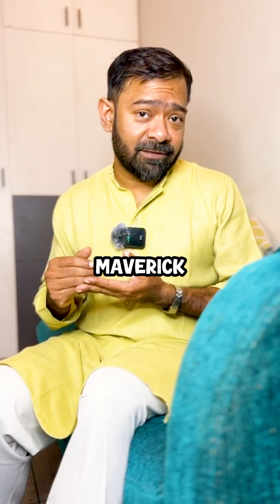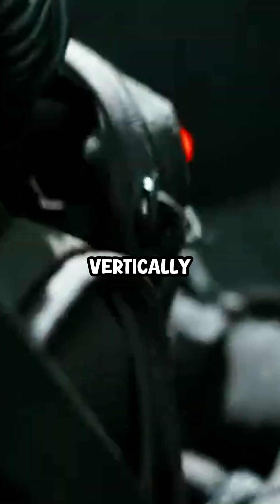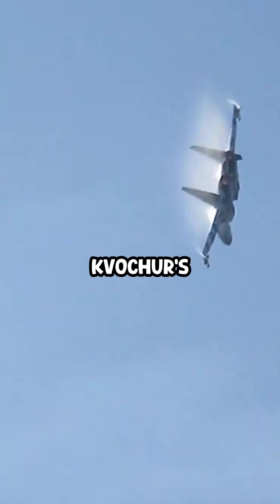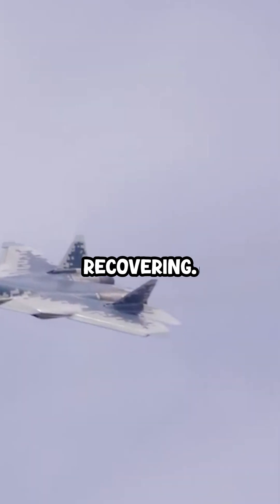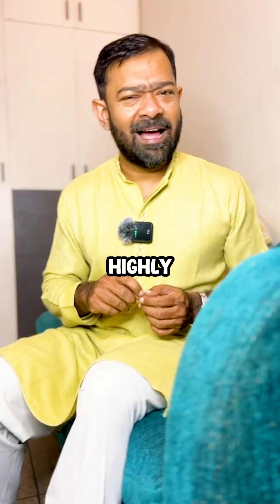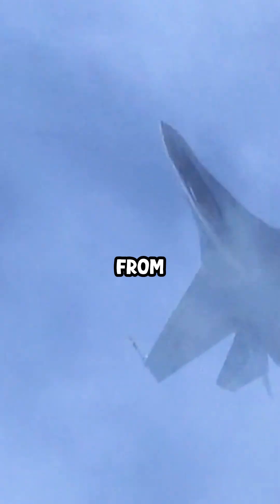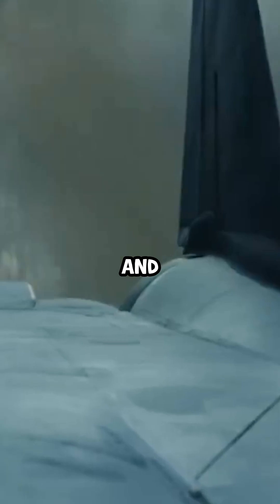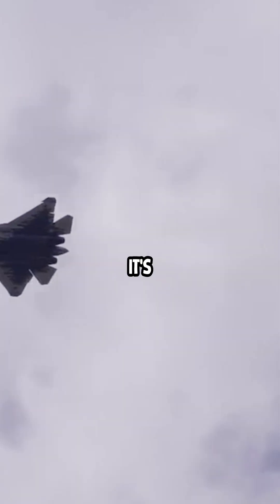Kvochur’s Bell Manoeuvre in Top Gun: Maverick - Amazing Stunt or Suicide Move?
Top Gun: Maverick (2022) gave us one of the most breathtaking aerial scenes ever - the Su-57 Felon pulling off an impossible manoeuvre to outsmart Maverick’s F-14. But is this Hollywood fantasy or real aviation science?

In this video, we break down the legendary Kvochur’s Bell manoeuvre, named after test pilot Anatoly Kvochur. From its jaw-dropping demonstration at the Zhuhai Airshow 2024 to its tactical pros and deadly cons in real-life dogfights, we explore whether this iconic flip can actually help a jet dodge missiles - or if it’s just cinematic magic.

We’ll dive into:

How Kvochur’s Bell works in real fighter jets

Why modern radar-guided missiles can’t realistically be dodged this way

The risks of losing speed mid-air during the manoeuvre

The truth about Hollywood’s portrayal of advanced air combat

If you’re a fan of Top Gun, fighter jets, air combat tactics, and military aviation, this video is for you!